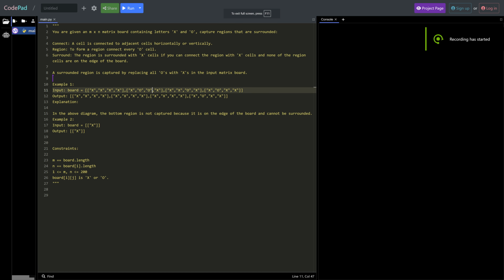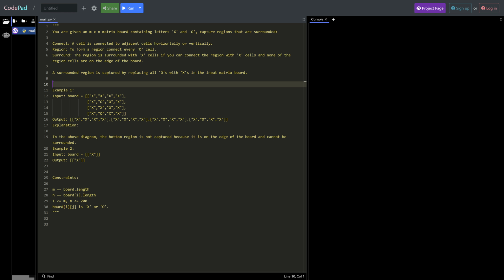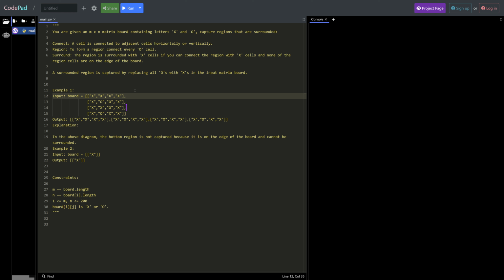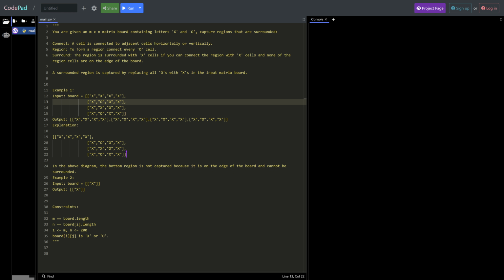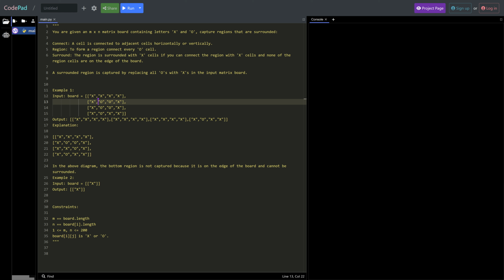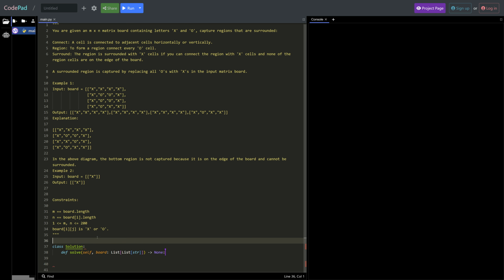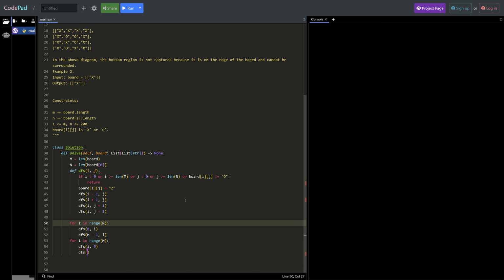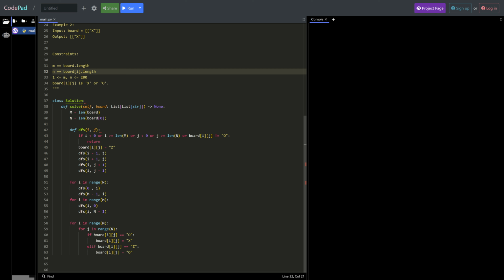[Mock Interview] Surrounded Regions - O(n*m) time and space by inversing